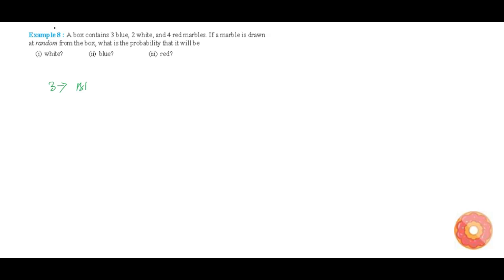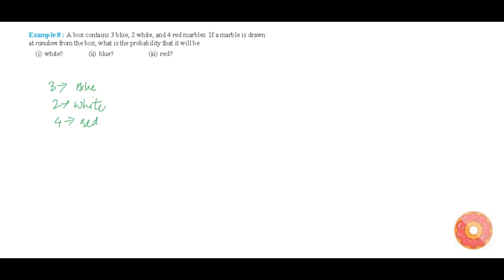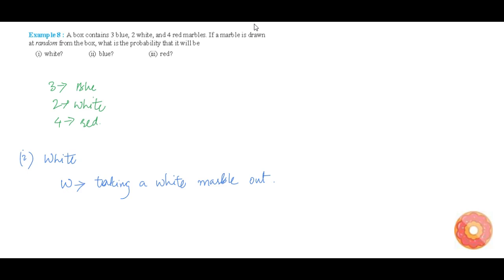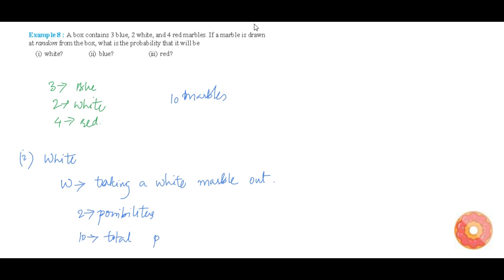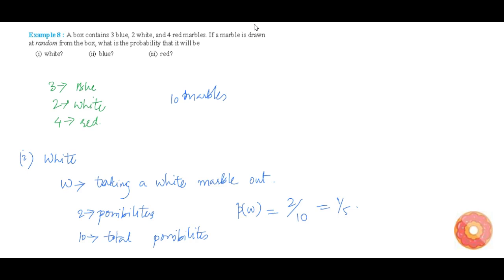A box contains 3 blue, 2 white, and 4 red marbles. If a marble is drawn at random from the box, ...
Question From - NCERT Maths Class 10 Chapter 15 SOLVED EXAMPLES Question – 8 PROBABILITY CBSE, RBSE, UP, MP, BIHAR BOARD

QUESTION TEXT:-
A box contains 3 blue, 2 white, and 4 red marbles.

Related Questions & Solutions:

1. Find the probability of getting a head when a coin is tossed once. Also find the probability of getting a tail.

2. A bag contains a red ball, a blue ball and a yellow ball, all the balls being of the same size. Kritika takes out a ball from the bag without looking into it. What is the probability that she takes ou...

3. Suppose we throw a die once, (i) What is the probability of getting a number greater than 4? (ii) What is the probability of getting a number less than or equal to 4 ?...

4. One card is drawn from a well-shuffled deck of 52 cards. Calculate the probability that the card will (i) be an ace. (ii) not be an ace.

5. Two players, Sangeeta and Reshma, play a tennis match. It is known that the probability of Sangeeta winning the match is 0.62. What is the probability of Reshma winning the match?...